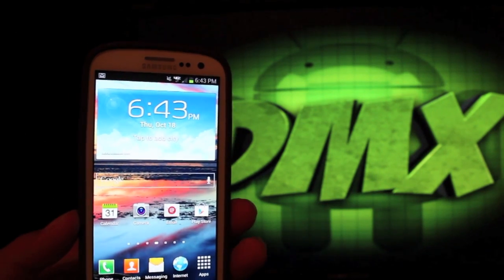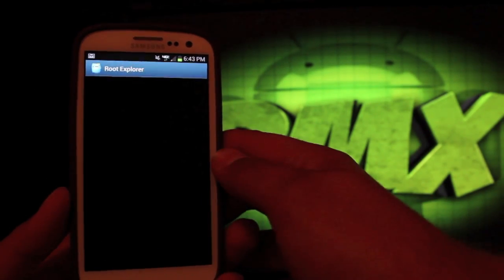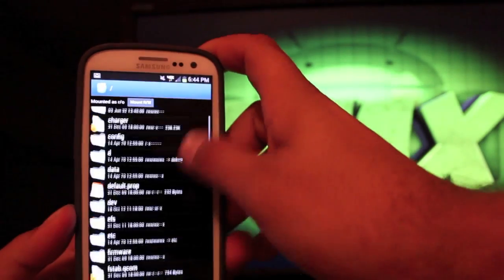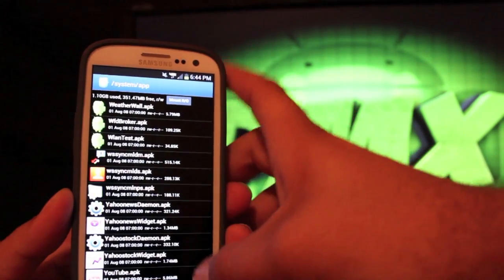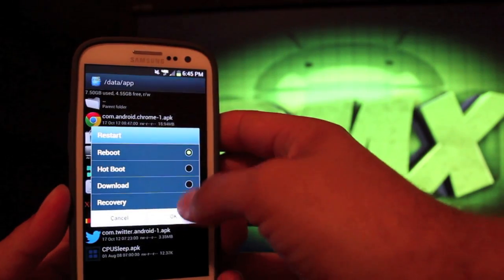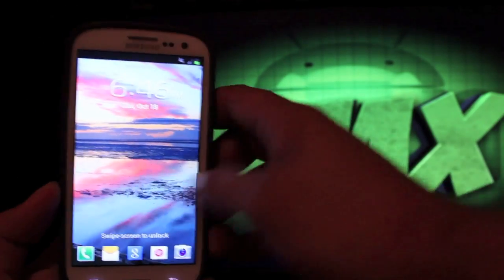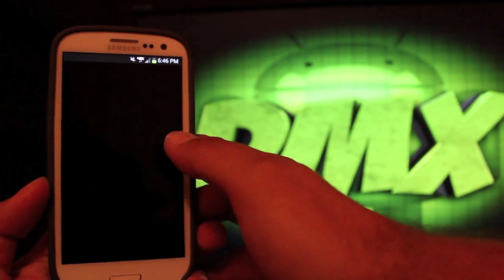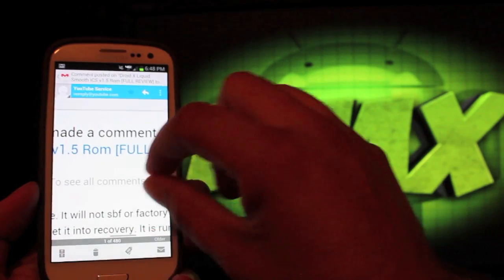NEW Gmail 4.2 Leaked Featuring Pinch To Zoom and Swipe to Delete Install and Overview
DroidModderX.com

Click the LIKE button if this helped you in any way. It helps me more than you know!

Super Cool new features include pinch to zoom, and swipe away to delete! Much improved user interface. Loving the new Gmail. Apparently this will only work on ICS and Jelly Bean Devices.